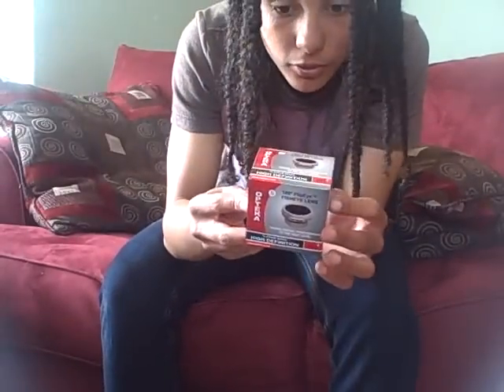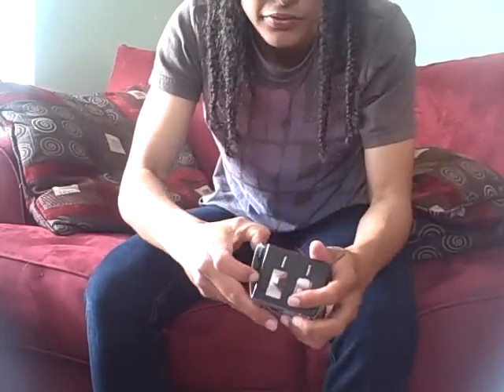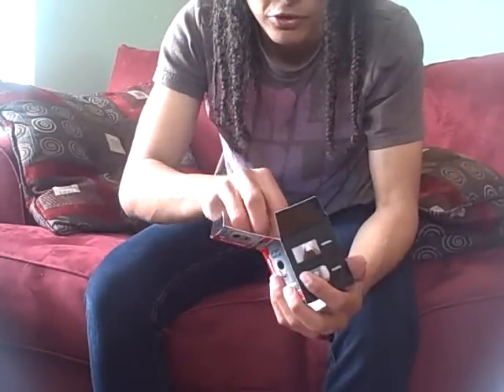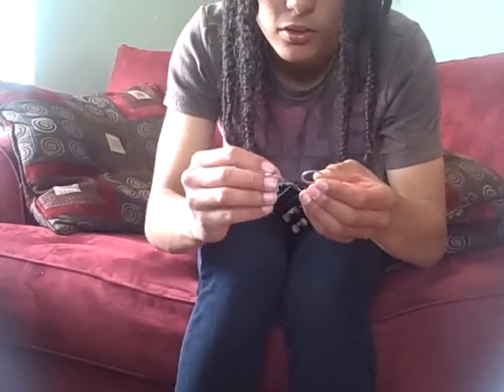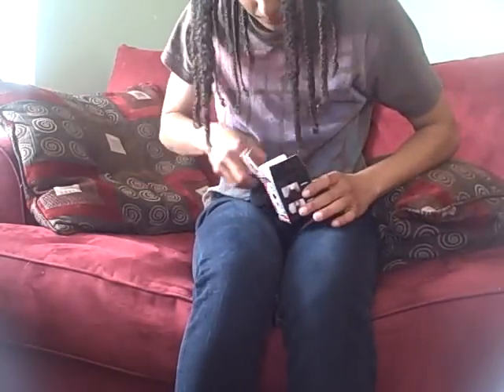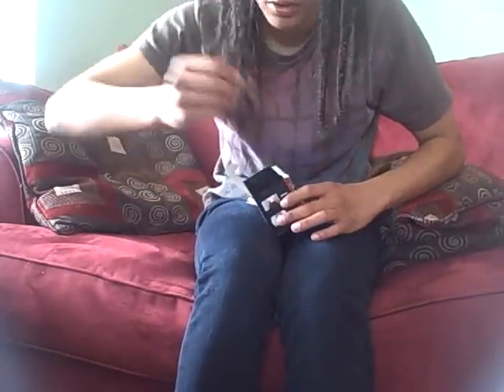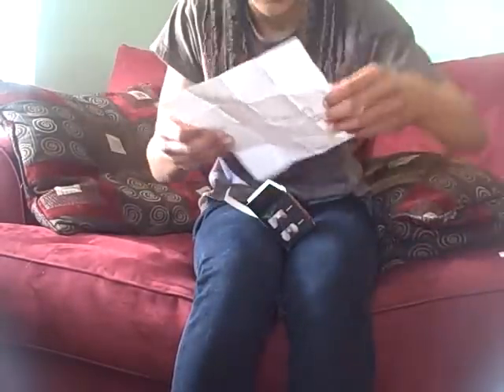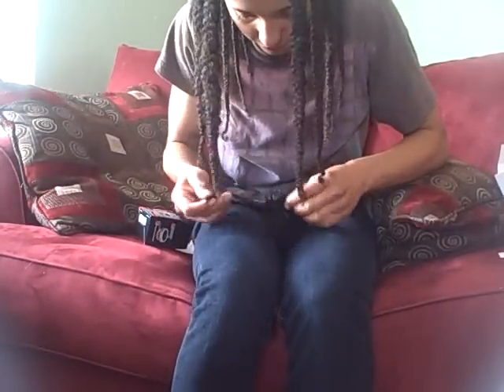Unboxing Opteka Fisheye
Unboxing and Opteka HD2 Flipeye fisheye from ebay for $25